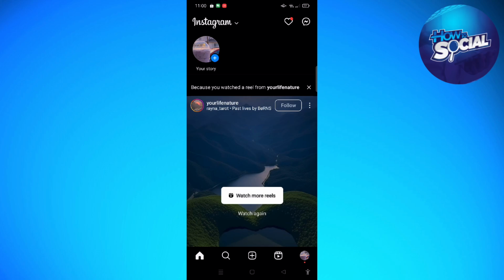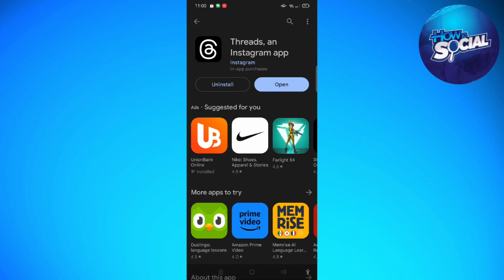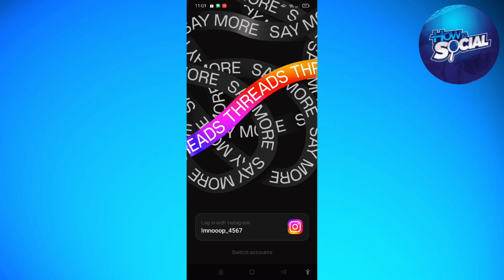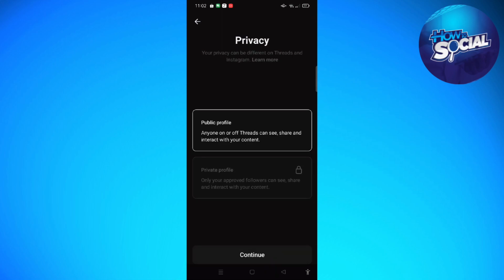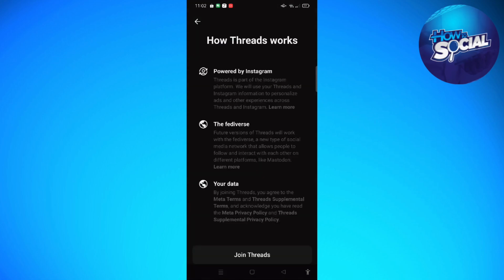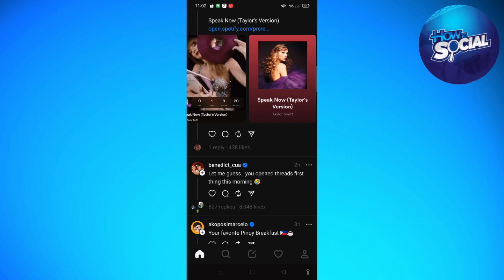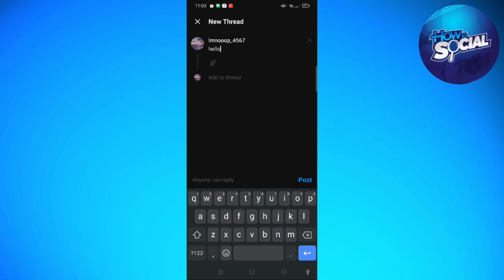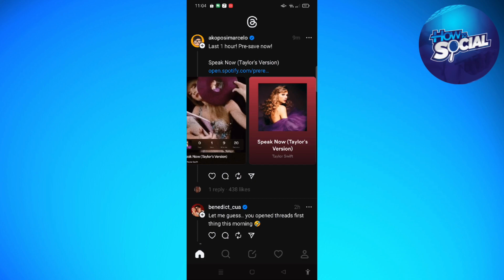How To Use Threads From Instagram - Complete Guide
Learn How To Use Threads From Instagram - Complete Guide. This video will show you how to use threads by instagram. If you're wondering how to use threads tutorial then this video is for you.